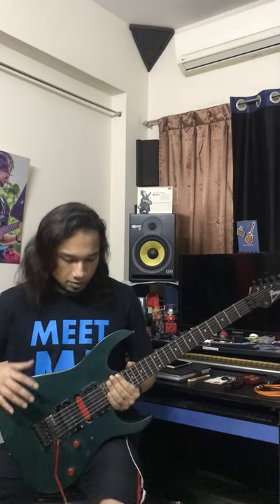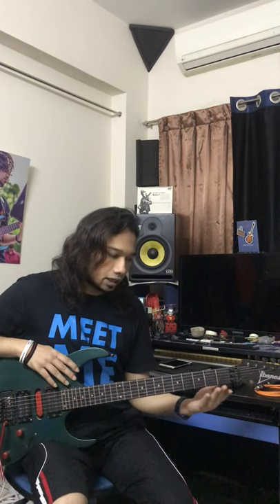Guitar Playing Tips and Tricks by Kazi Faisal Ahmed | Height & Angle adjustment while practicing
Guitar playing Tips and Tricks by Kazi Faisal Ahmed

The way of placing the guitar while practicing in sitting or standing.
Height adjustment while practicing in sitting and standing